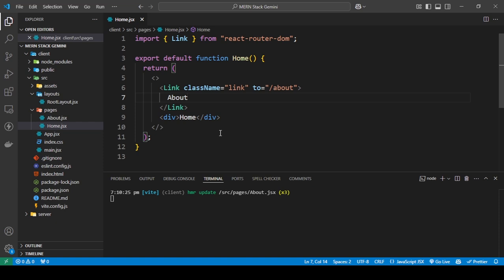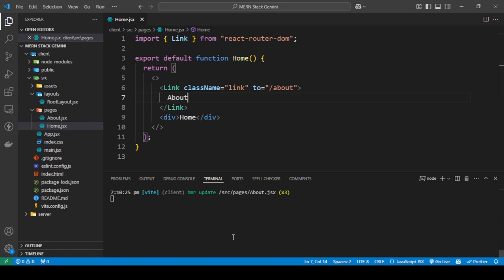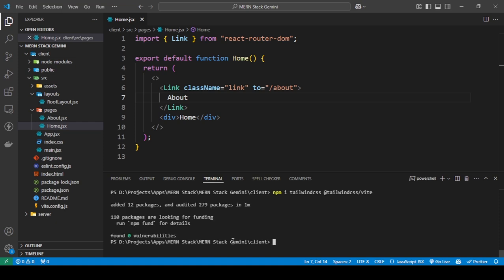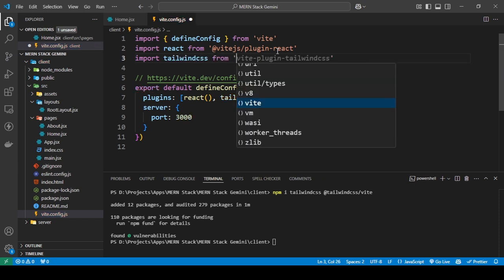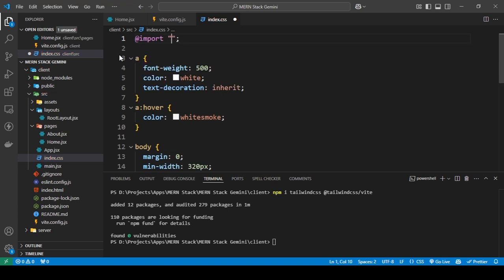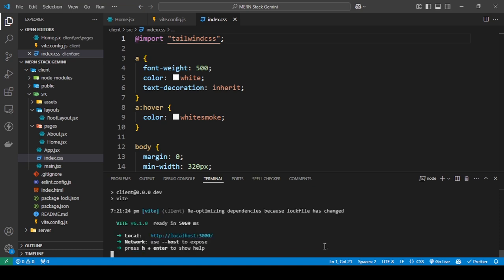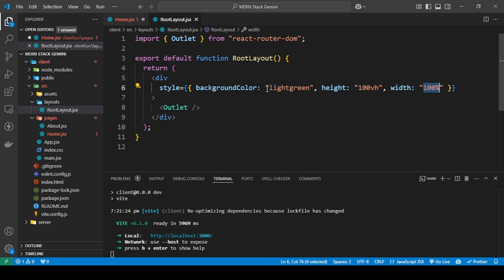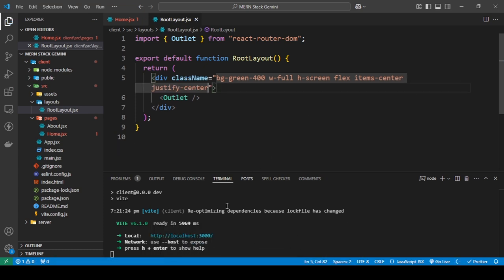How to Setup Tailwind CSS V4 in React with Vite | React Tutorial For Beginners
Welcome to this quick tutorial on installing TailwindCSS V4 in your React projects. In this video, I walk you through a step-by-step process to integrate TailwindCSS Version 4 into your React app effortlessly—whether you're starting a new project or upgrading an existing one.

Here's what you'll learn:
• How to install TailwindCSS V4 in a React environment
• Essential configuration steps for smooth integration

By the end of this video, you'll have a clean, modern React setup enhanced with TailwindCSS V4, ready to take your UI to the next level.

Happy coding and enjoy the video!